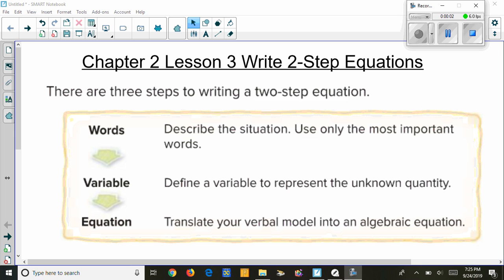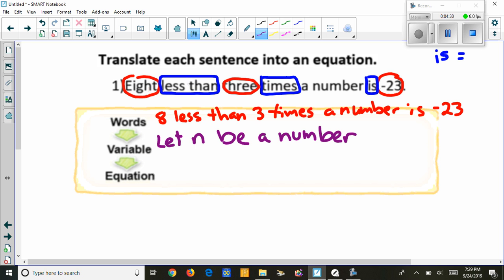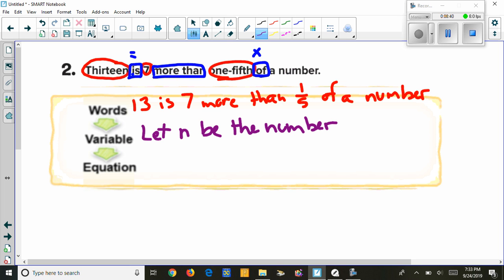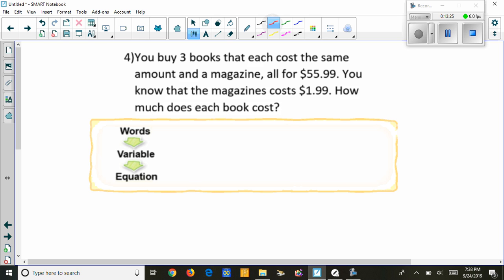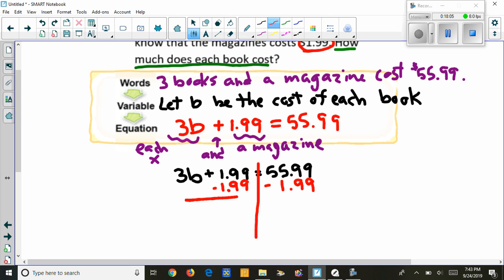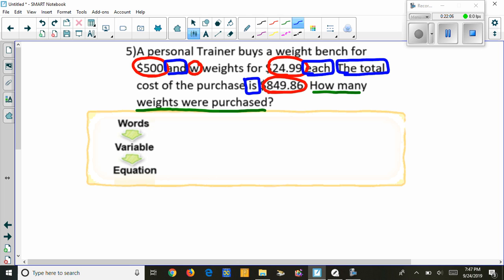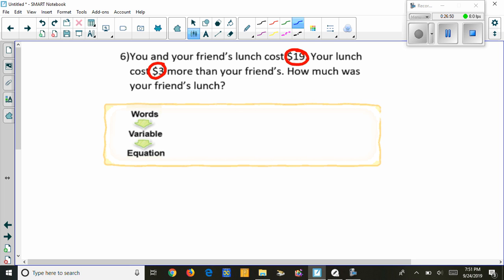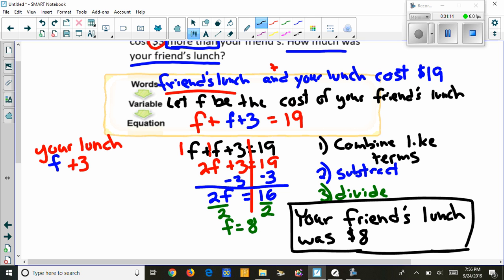Chapter 2 Lesson 3 Write 2 step Equations